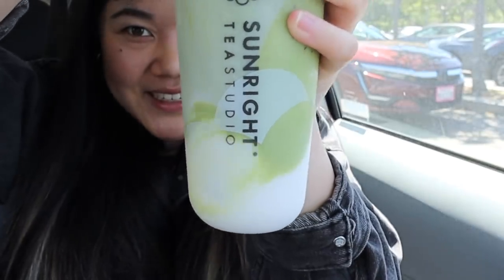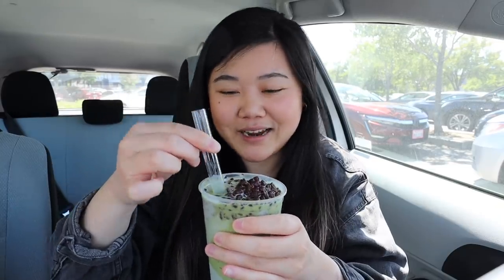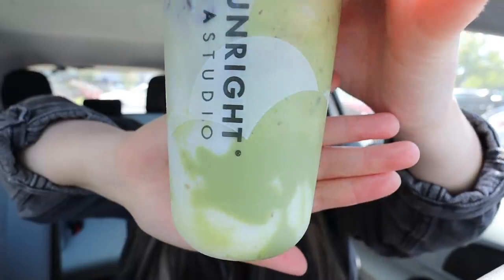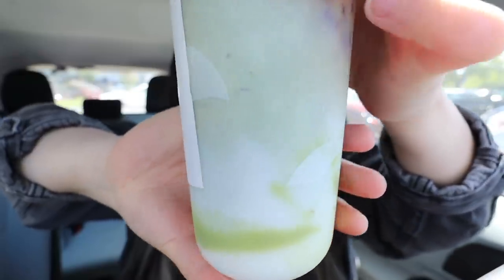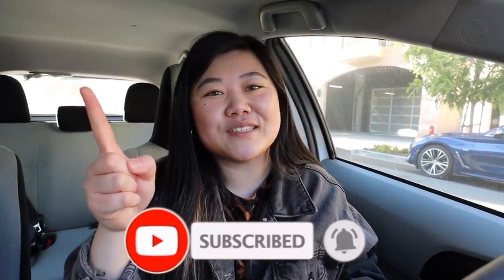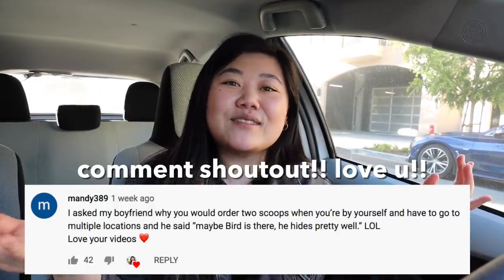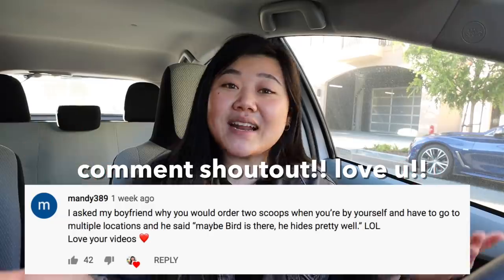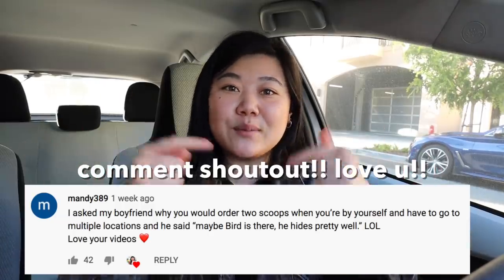ONLY Drinking The MOST EXPENSIVE BOBA DRINKS On The Menu For 24 Hours! *my wallet is crying*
We are ONLY Drinking The MOST EXPENSIVE BOBA DRINKS On The Menu For 24 Hours! After this video, my wallet is crying LOL. We went to a range of boba chains and local boba shops to compare how expensive their highest menu item is. We only order the most expensive boba drinks on the menu! Let me know if you'd like to see a part 2!

Car Table

📌 SPOTS MENTIONED 📌
📍Sunright Tea Studio